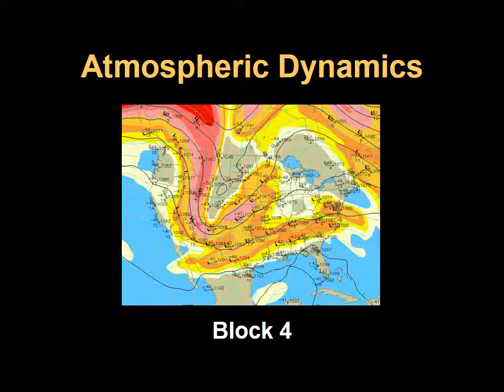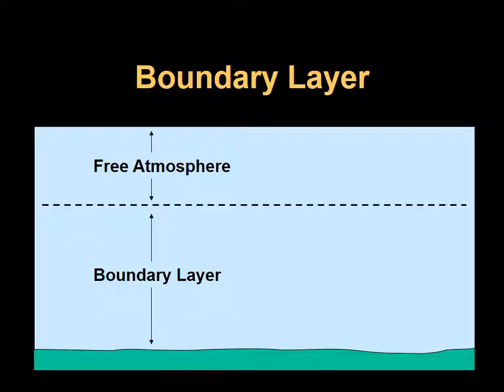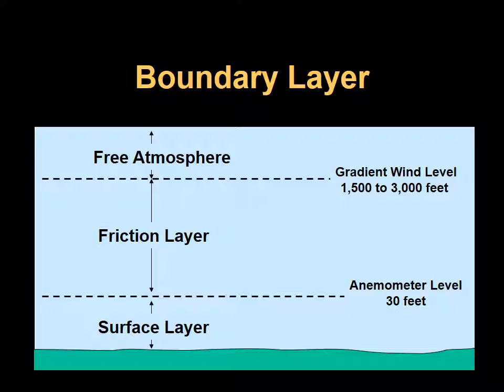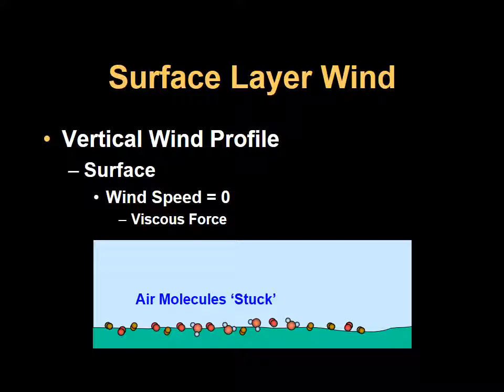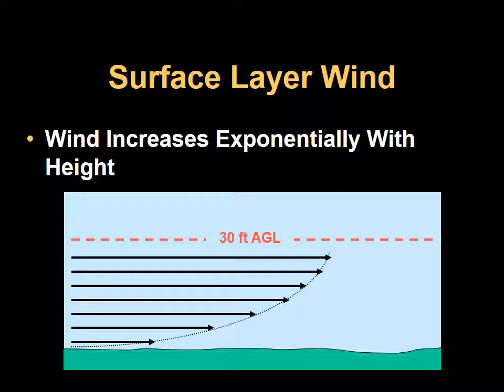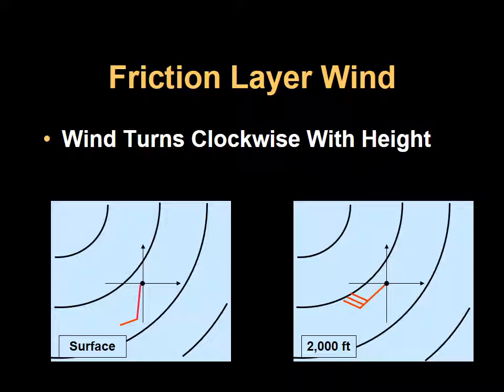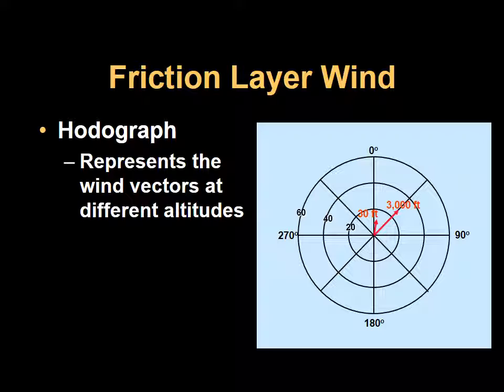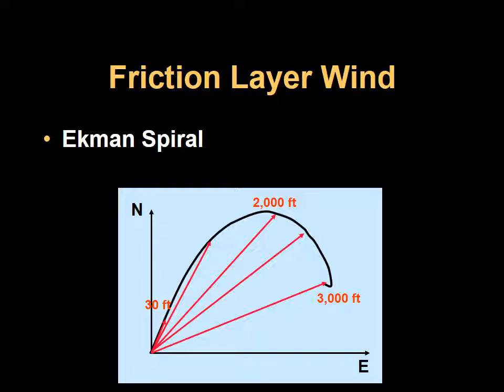ATSC 210 Balanced Flow Part 6 - Friction Layer Wind